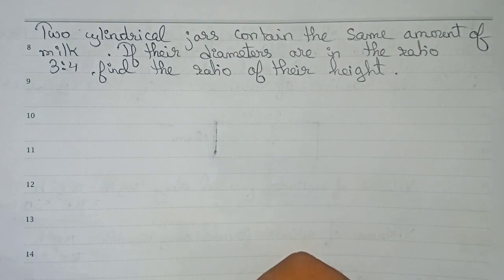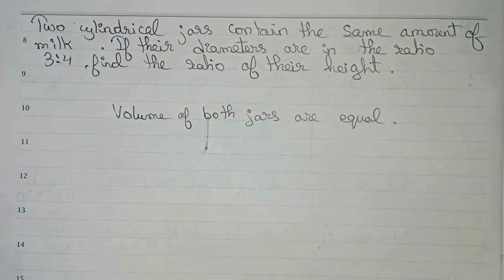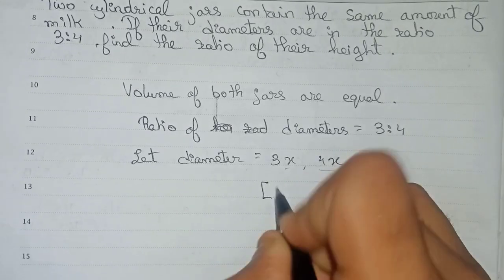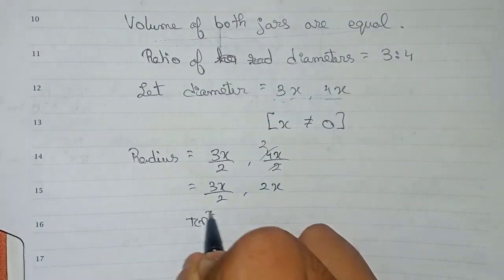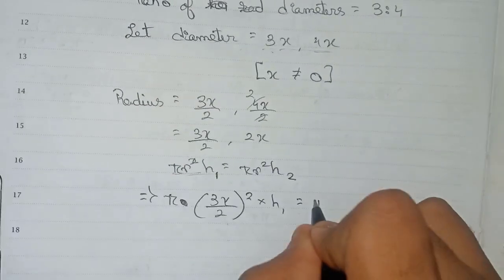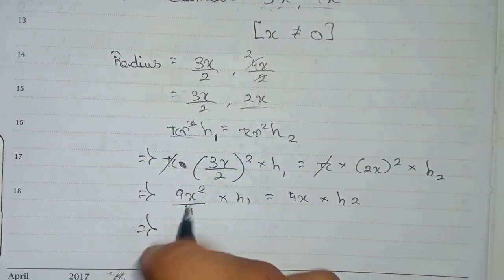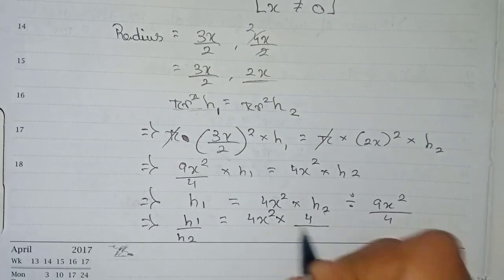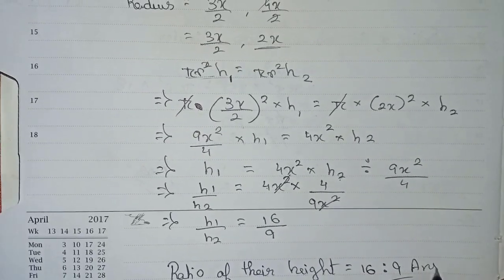Two cylindrical jars contain the same amount of milk. If their diameter are in the ratio 3:4, find…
Two cylindrical jars contain the same amount of milk. If their diameter are in the ratio 3:4, find the ratio of their heights.